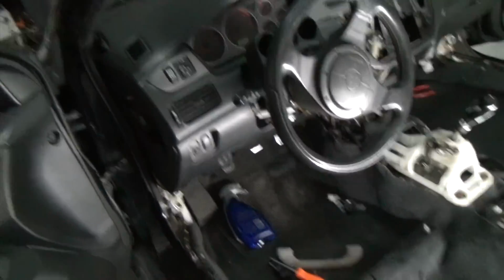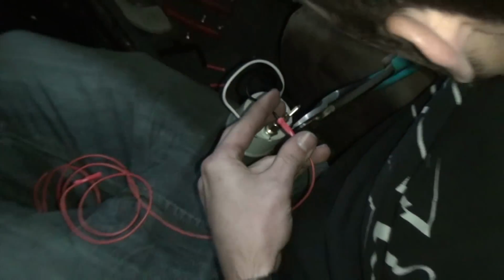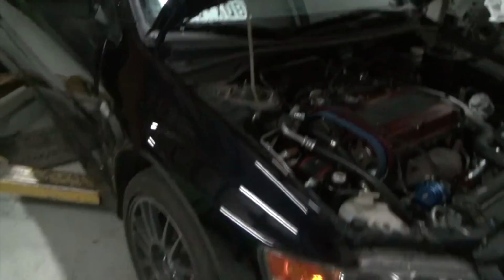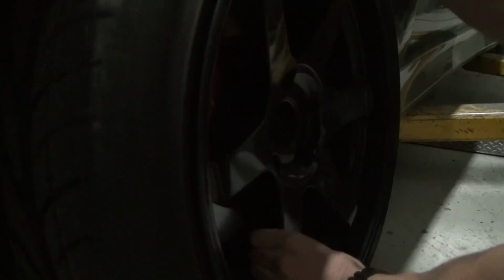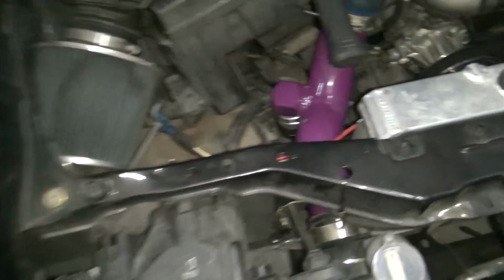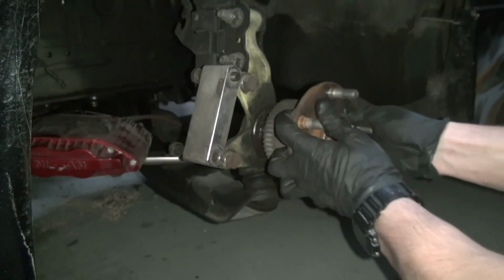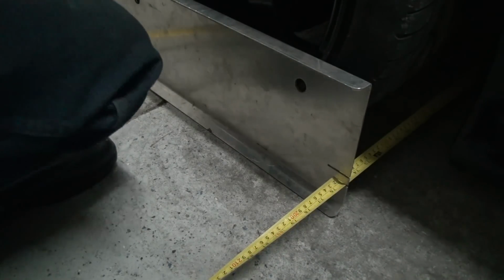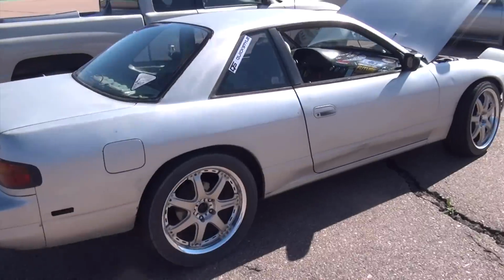Pt: 8 | Evo Build | Boost gauge install | Interior Fix | 240sx offset strut tower | Drift event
Finally got the evo running/ driving / registered ect! I installed the Aem Wideband and an autometer boost gauge i got from Oreilly auto parts!

There was a drift event on Easter, and the 1jz 240sx needed a little lovin before, so i installed new wheel hubs/ bearings, as well as a set of Gktech offset strut towers - Steering feels great now!

Anyhow check out for links to save some coin at Advance Autoparts